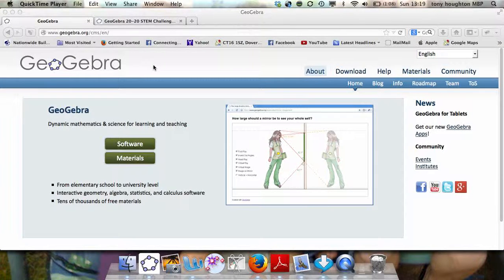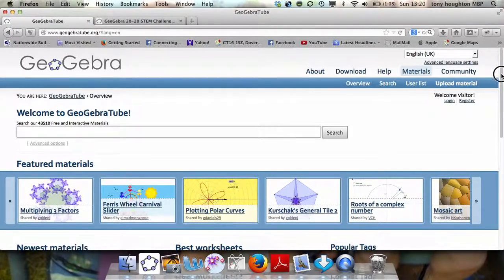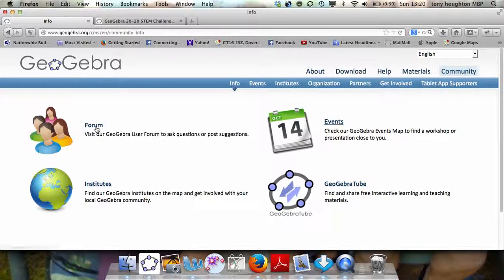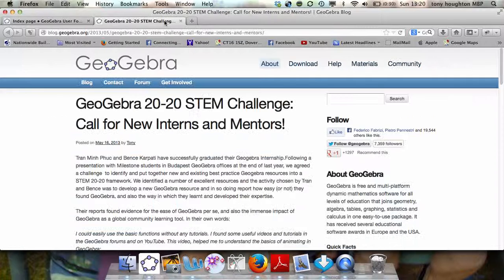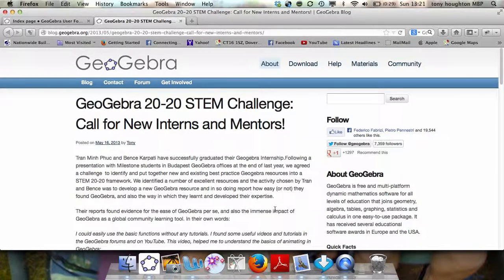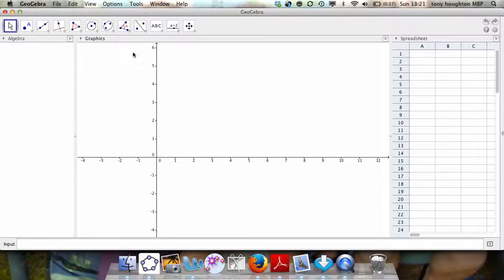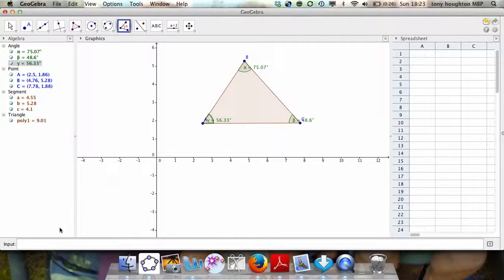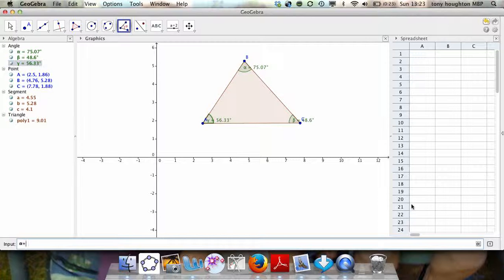GeoGebra Latest Intro